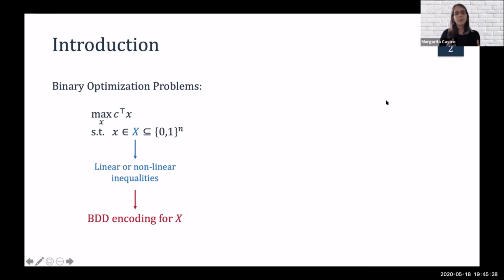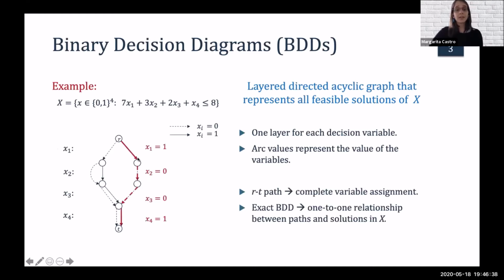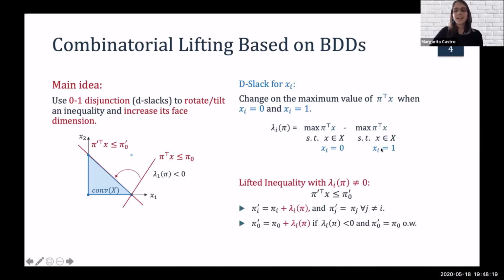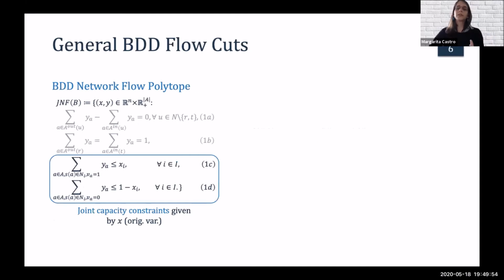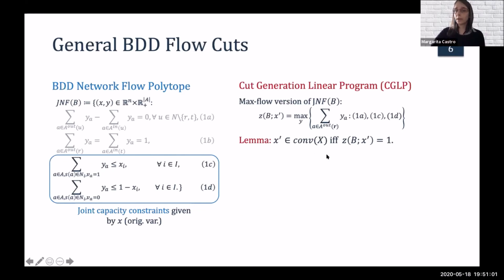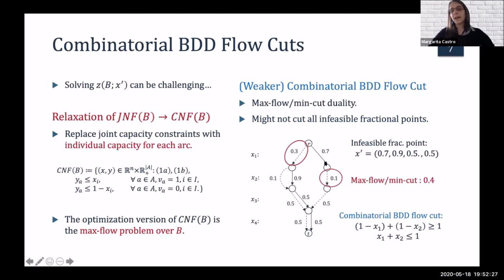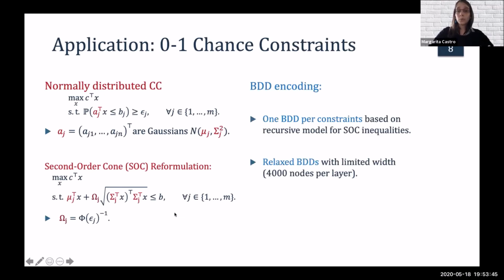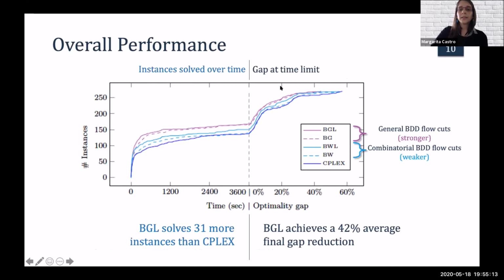Margarita Castro - A Combinatorial Cut-and-Lift Procedure with Application to 0-1 Chance Constraints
Poster Session 4: Stochastic Optimization